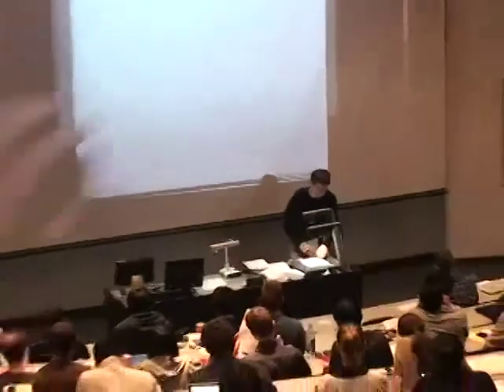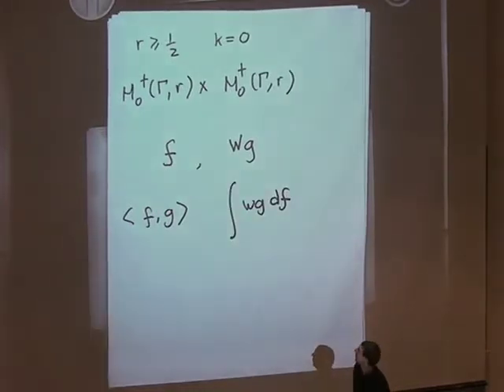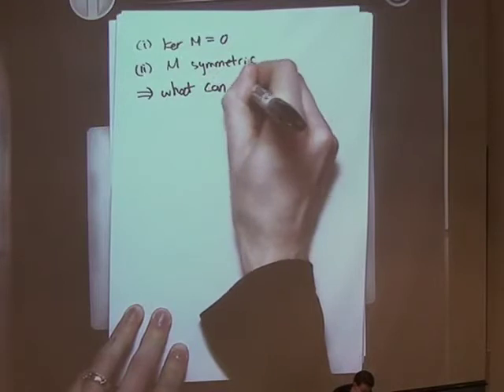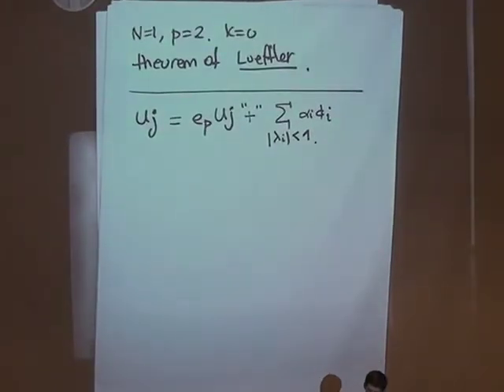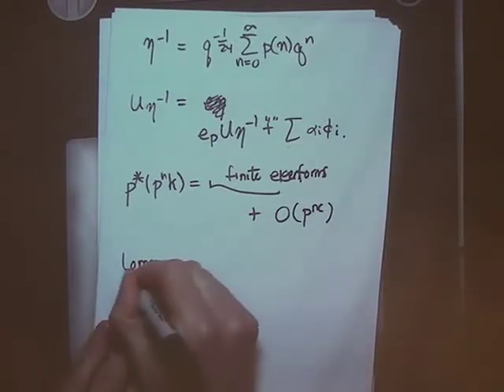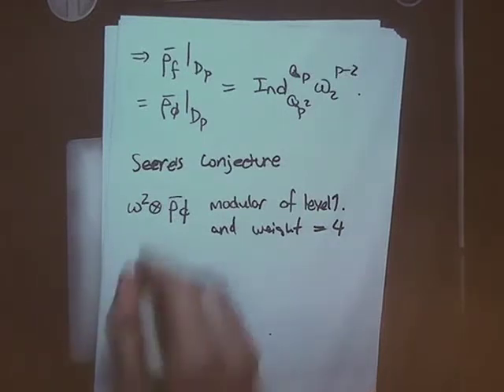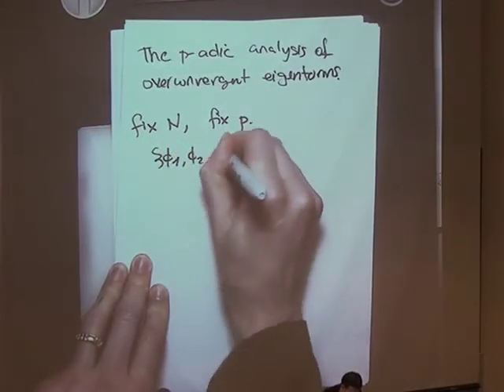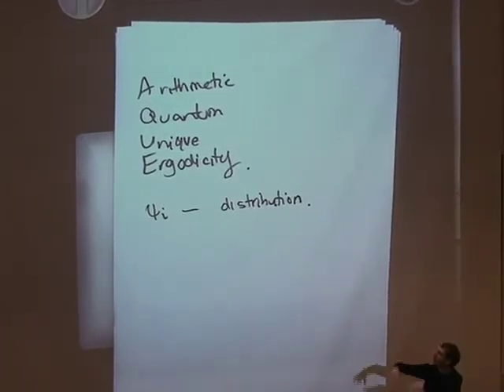Congruences between modular forms (Frank Calegari) 5-5